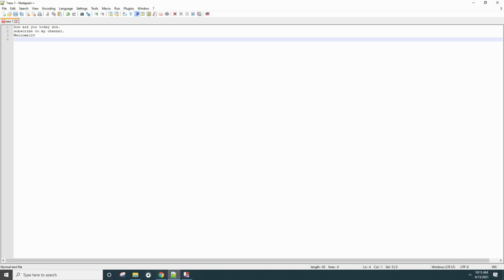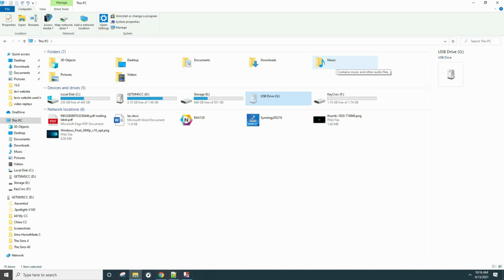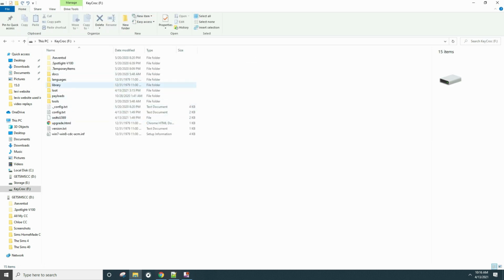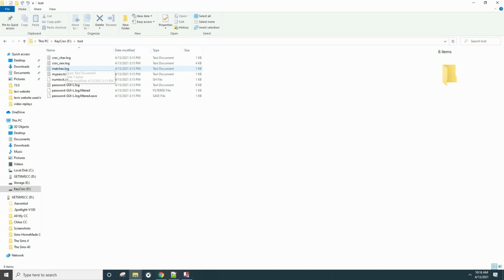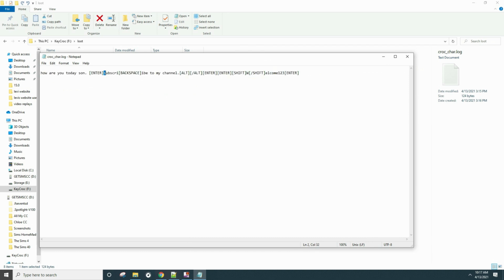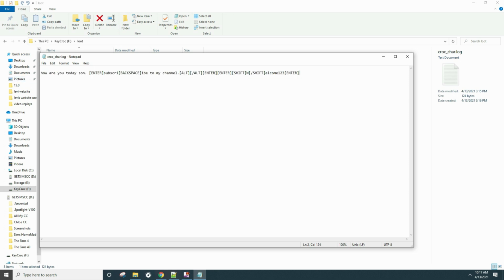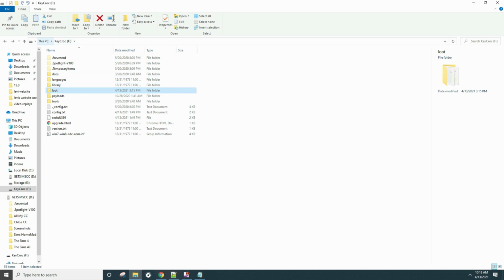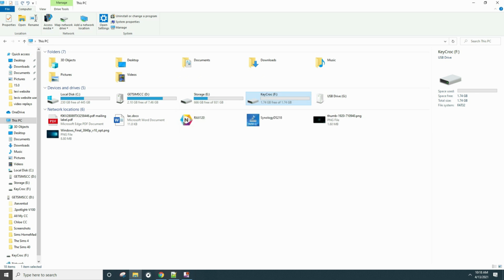Introduction to the Key Croc Key Logger by Hak5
If you are interested in this fun Key Logger from Hak5 you can find it here.

FRP
FRP Bypass
FRP removal
FRP unlock
hack
hacking